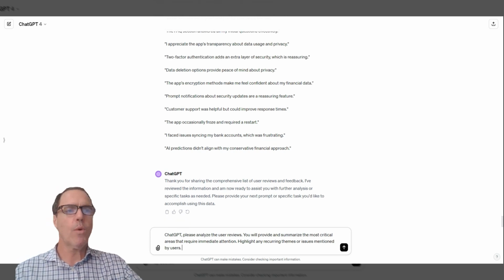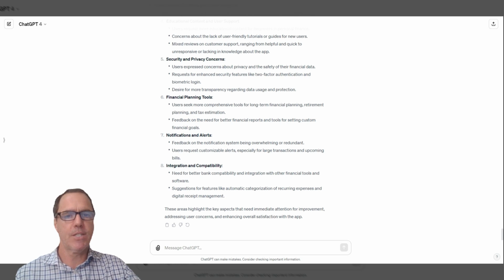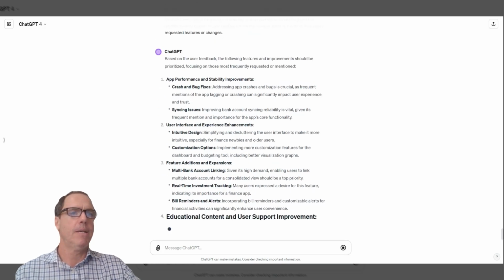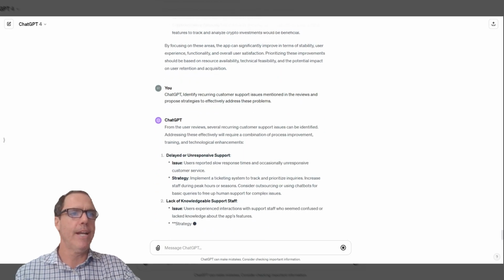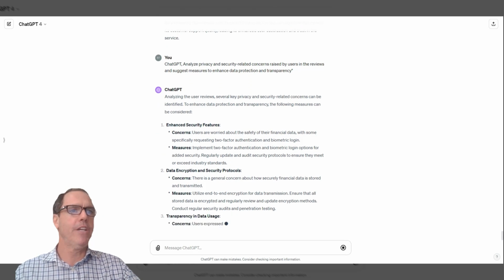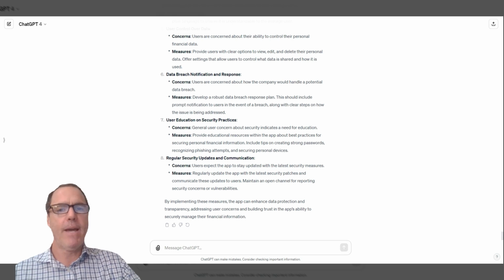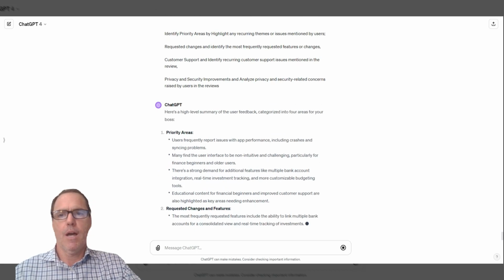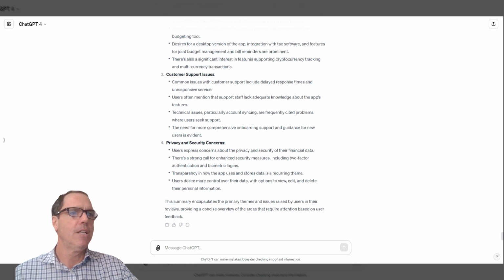4 Ways to Analyze Customer Feedback Using ChatGPT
The video provides a comprehensive tutorial on utilizing AI, particularly language models like ChatGPT, to analyze user feedback for a personal finance application. It serves as a step-by-step guide, demonstrating the effective use of AI tools in extracting valuable insights from user reviews and feedback. The video covers several key aspects:

Compilation and Preparation: It begins with methods to compile and prepare user feedback for AI analysis, emphasizing the importance of organized and structured data for accurate results.

Identifying Priority Areas: The tutorial shows how to employ AI to identify the most critical areas in user feedback, focusing on recurring themes or significant issues mentioned by users. This part is crucial for understanding users' primary concerns and areas needing immediate attention.

Feature Prioritization: The video instructs on using AI to determine which features or improvements should be given the highest priority. This is done by analyzing the frequency of feature requests or suggestions in the user reviews, helping developers understand what users value the most.

Optimizing Customer Support: It includes a segment on identifying common customer support issues through AI analysis of the reviews. This helps in proposing effective strategies to address these problems, thereby enhancing customer satisfaction.

Privacy and Security Enhancements: The tutorial covers the analysis of user concerns related to privacy and security. It demonstrates how AI can suggest measures to enhance data protection and transparency, addressing a critical aspect of app development.

Creating a Review Summary: Finally, it guides on compiling a high-level summary of user feedback using AI, categorized into the four areas discussed above, without adding any personal interpretations or suggestions.

Conclusion:

This video is a valuable resource for developers and product managers working on personal finance applications. It showcases the practical application of AI in understanding and utilizing user feedback for app development and improvement. By following the outlined steps, viewers can learn to harness the power of AI for insightful analysis, helping them to make data-driven decisions that align with user needs and preferences. The tutorial not only demonstrates the technical process but also emphasizes the importance of user-centered development in the tech industry.

EXAMPLE ChatGPT PROMPT

Read Reviews and Wait for the Tasks

Hello ChatGPT, I have compiled a comprehensive list of user reviews and feedback for our AI Personal Finance app. These reviews cover a variety of aspects. I'm going to share these reviews with you shortly. After reviewing them, I'll need your help with further analysis and action steps. So, once you've read through the feedback, please wait for my next prompt, which will guide you on what specific tasks I want to accomplish using this data. Don’t provide any output until I give you a task.

EXAMPLE ChatGPT PROMPT

Compilation and Preparation:

ChatGPT, please analyze the user reviews. You will provide and summarize the most critical areas that require immediate attention. Highlight any recurring themes or issues mentioned by users.

EXAMPLE ChatGPT PROMPT

Identifying Priority Areas:

ChatGPT, Help me prioritize which features or improvements should be given the highest priority based on user feedback from the reviews. Identify the most frequently requested features or changes.

EXAMPLE ChatGPT PROMPT

Customer Support Optimization:

ChatGPT, Identify recurring customer support issues mentioned in the reviews and propose strategies to effectively address these problems.

EXAMPLE ChatGPT PROMPT

Privacy and Security Improvements:

ChatGPT, Analyze privacy and security-related concerns raised by users in the reviews and suggest measures to enhance data protection and transparency"

EXAMPLE ChatGPT PROMPT

Create Summary of Reviews:

ChatGPT Help me write a summary of the feedback and reviews for my boss.   Provide a high-level summary of the user feedback for these four categories. Don’t make any suggestions and just summarize the raw data.

Identify Priority Areas by Highlight any recurring themes or issues mentioned by users;

Requested changes and identify the most frequently requested features or changes,

Customer Support and Identify recurring customer support issues mentioned in the review,

Privacy and Security Improvements and Analyze privacy and security-related concerns raised by users in the reviews